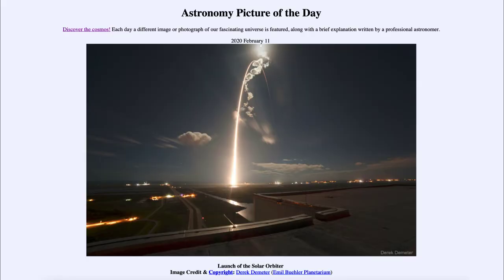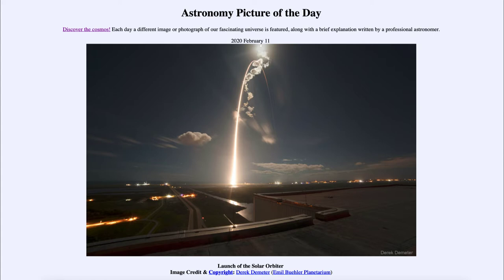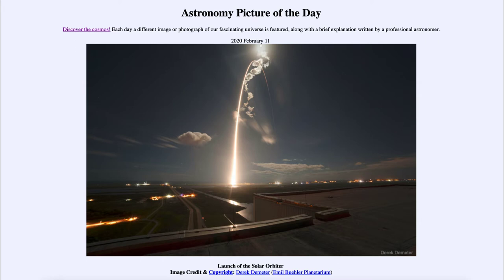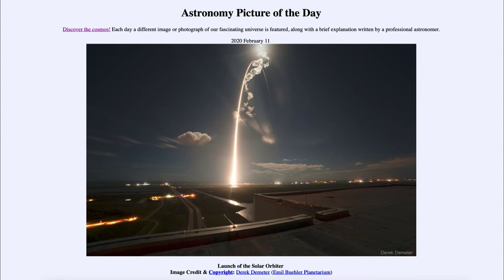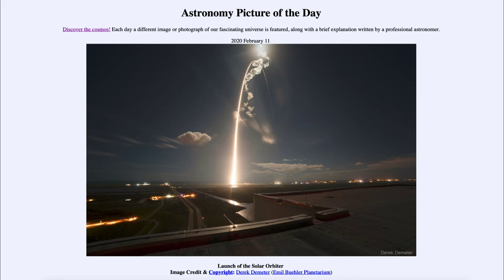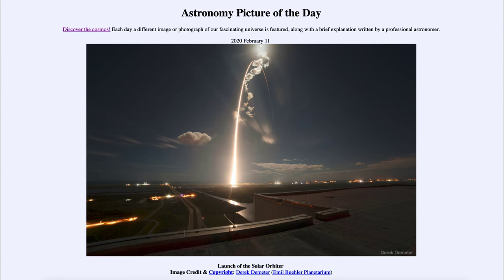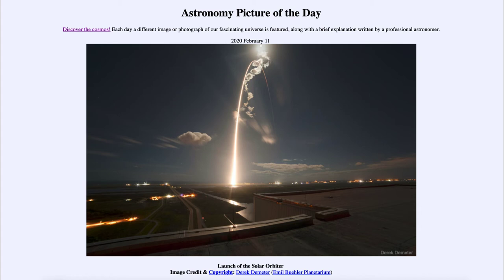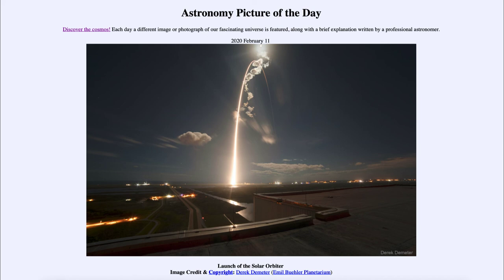2020 February 11 - Launch of the Solar Orbiter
In today's image, we see the rocket trail from the launch of the Solar Orbiter. This spacecraft will be put into a solar orbit to study the Sun and space weather (solar flares, coronal mass ejections, etc.) and how they can affect the Earth.